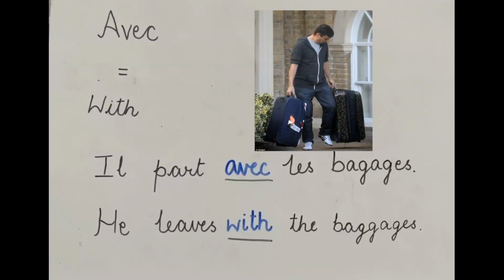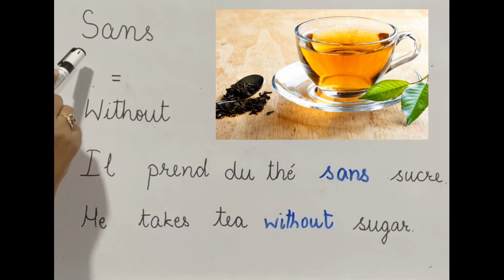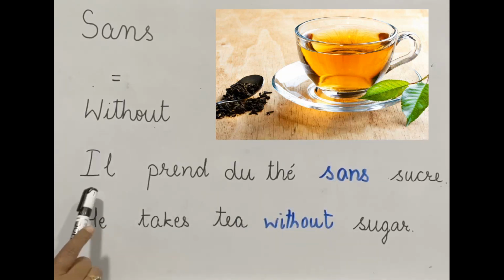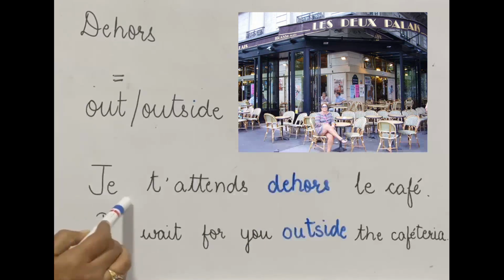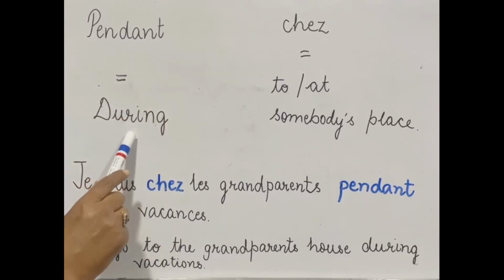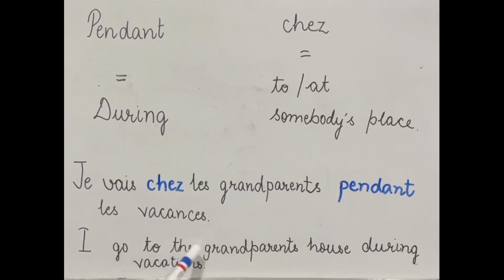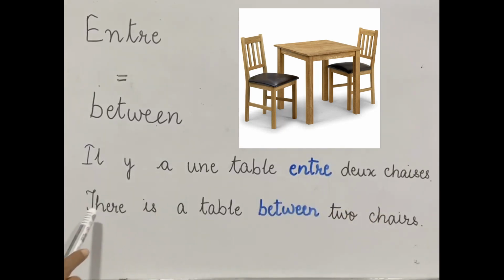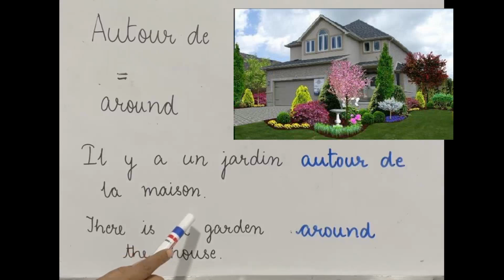PREPOSITIONS IN FRENCH(PART 2)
This new lesson is about Prepositions in French. If you want to start learning French, this video is made for you. Our host expresses herself in simple French, giving your proper pronunciation of the words.  This video will help you progress in your French study. Gradually upgrading yourself from just few words to full sentences would certainly boost your confidence and will give you the feel of the language. I hope you would practice the lesson and come back to learn more. This is the fastest, easiest way to pick up basic French!
The channel’s aim is to help the students who are learning French in their schools or the people who are generally interested in learning the language. You can Learn French words, conjugation and grammar...and practice your language skills here. Your suggestions as well as comments are welcomed and highly appreciated.

The channel Apprenons Le français is for the school children (all classes) as well as adults who are beginners to the advance level learners. The people interested in appearing for different levels of school examinations( CBSE/ICSE), DELF examination, TEF/TCF exam may benefit from the lessons posted and may also opt for online classes by sending request through email ) or Whatsapp .